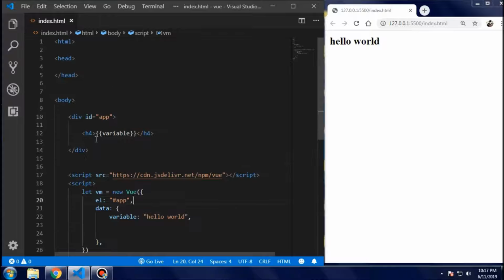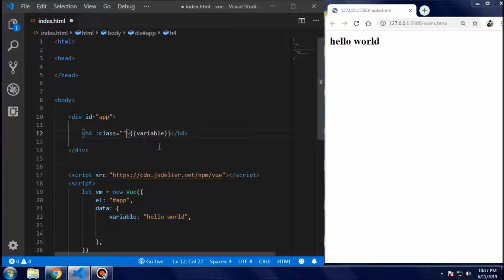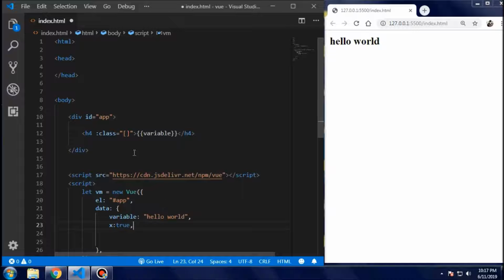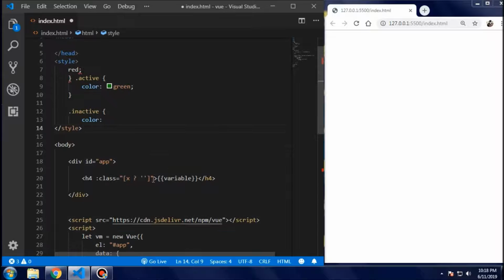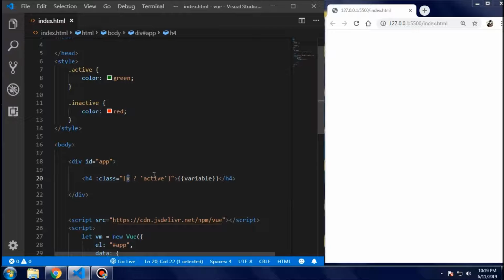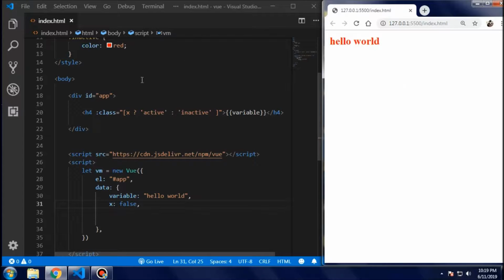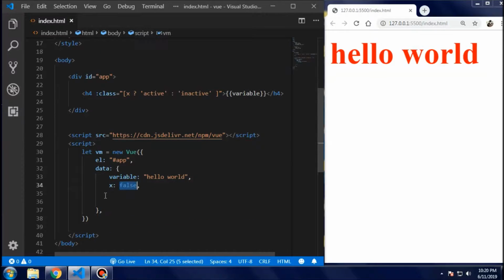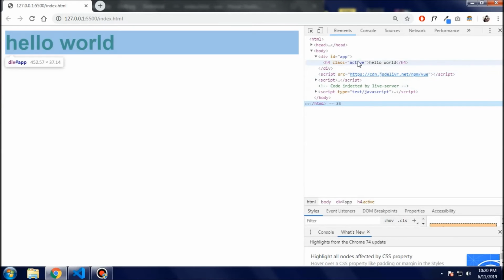VUE JS TUTORIAL || CLASS BIND || FOR ABSOLUTE BEGINNERS!!